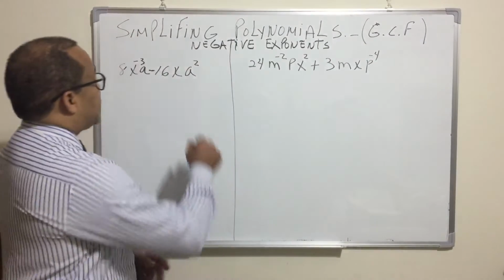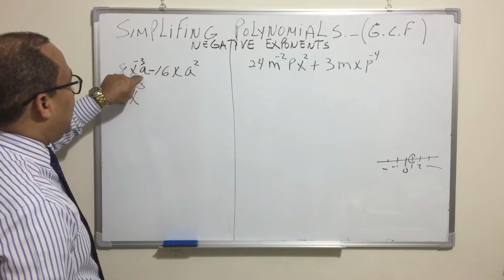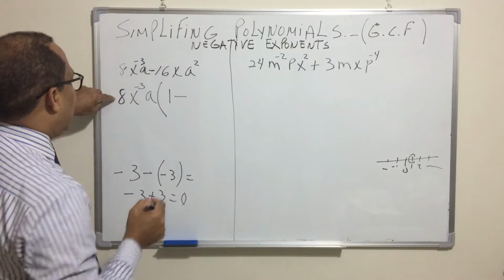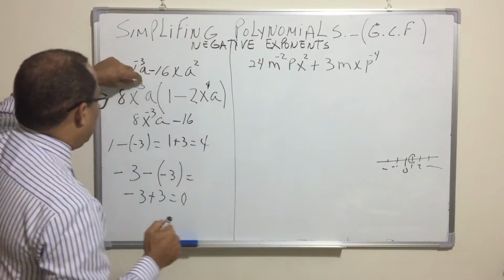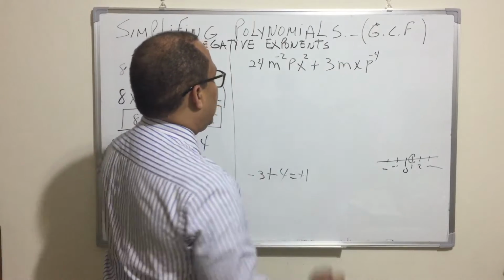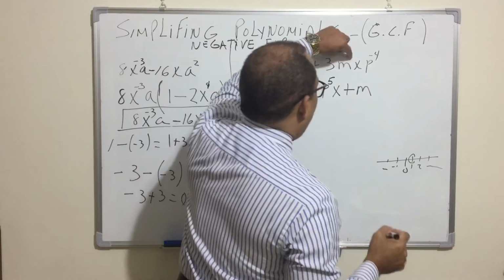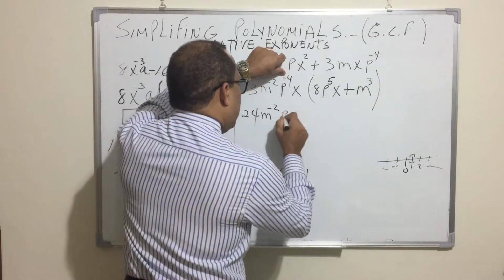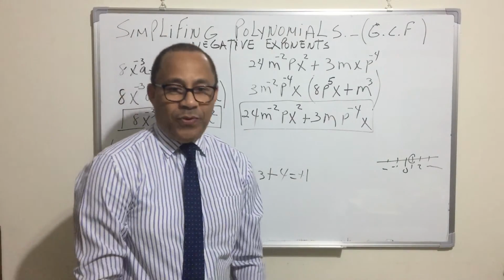Simplifying Polynomials with negative exponents